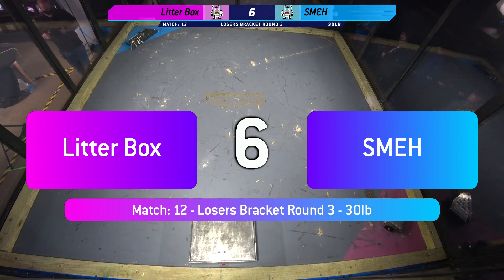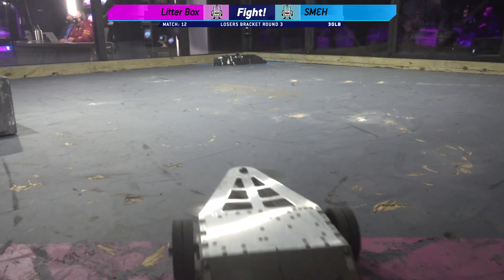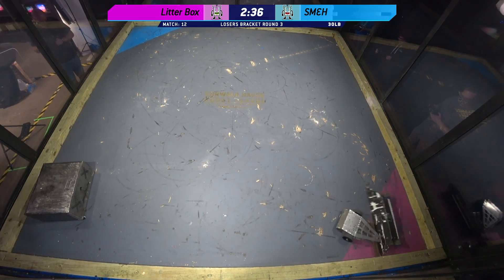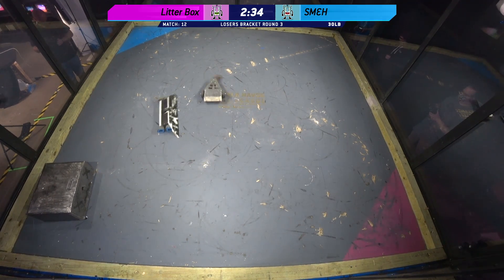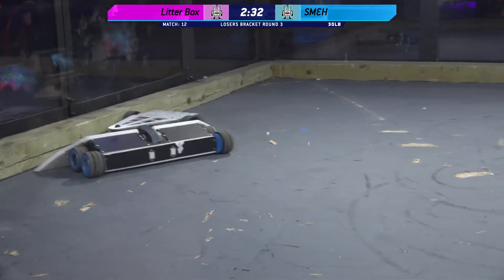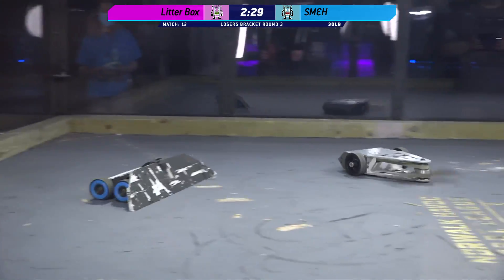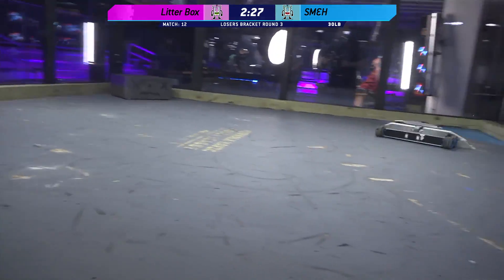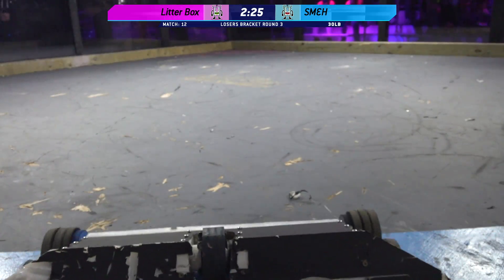NHRL Mar 2021 - Litter Box vs SMEH - 30lb